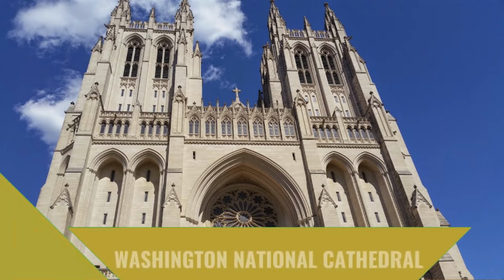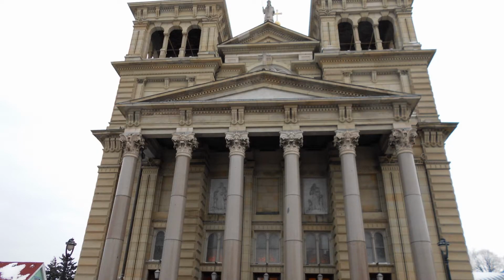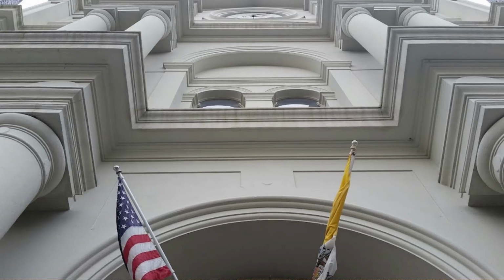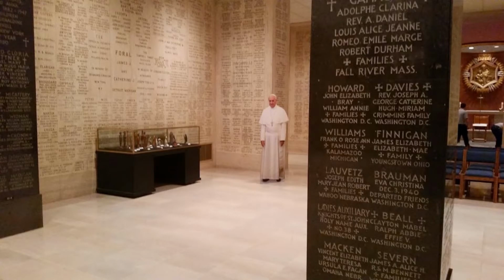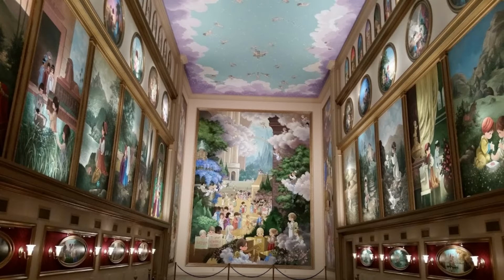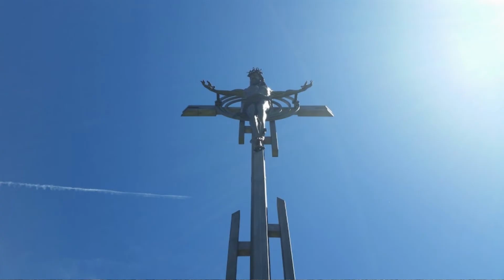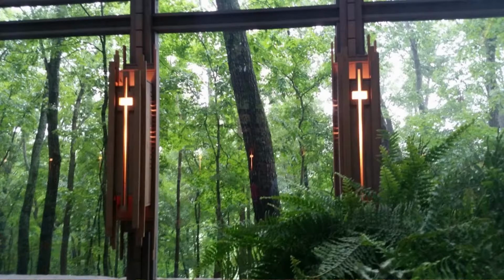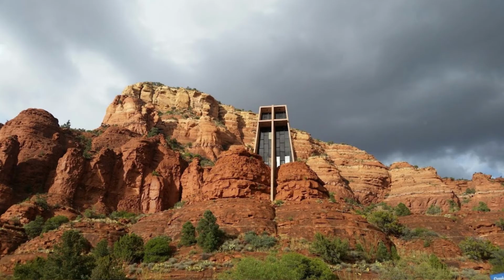😮 10 MUST SEE Churches in the United States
David Boice (author of 52 Churches in 52 Weeks) shares the TEN most beautiful churches he encountered in the United States.

▶️ Timestamps:
0:00 Intro
1:13 Washington National Cathedral
2:33 Basilica of St. Josaphat
3:40 St. Louis Cathedral
4:56 Basilica of the National Shrine of the Immaculate Conception
6:05 Precious Moments Chapel
7:34 U.S. Air Force Academy Cadet Chapel
8:37 Holy Family Shrine
9:43 Thorncrown Chapel
10:45 Wayfarers Chapel
11:44 Chapel of the Holy Cross
12:39 Farewell